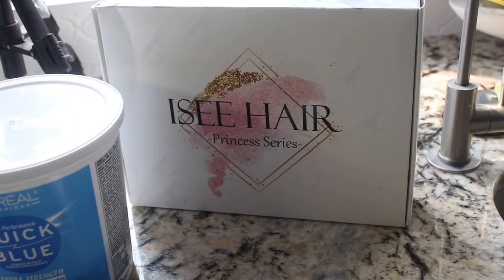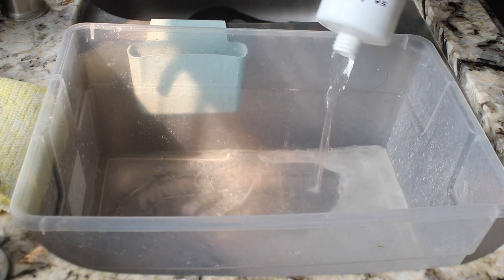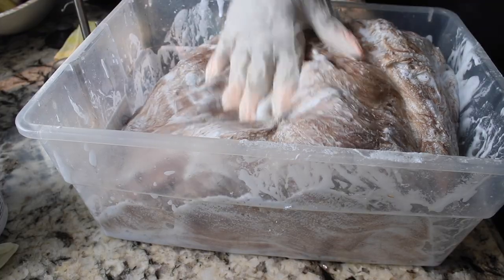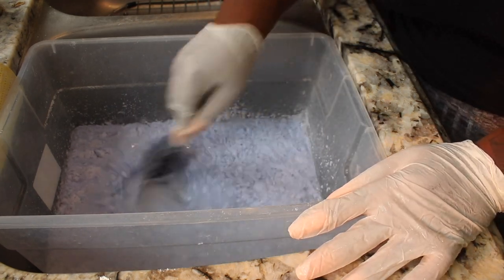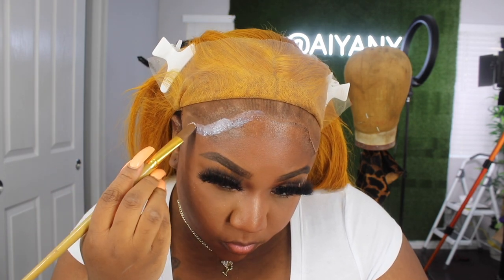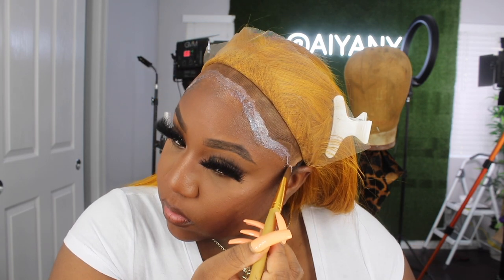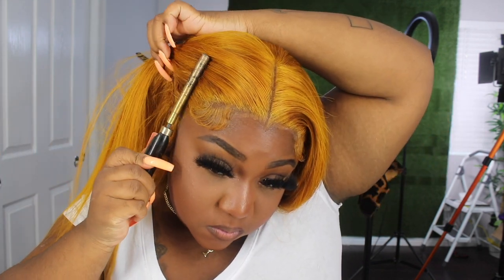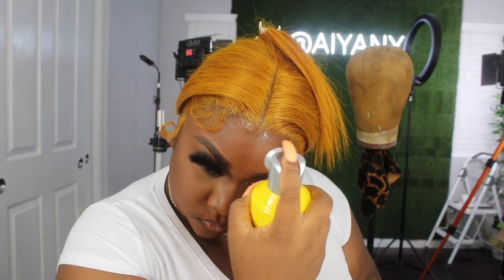HOW TO BUCKET BLEACH YOUR WIG || FRONTAL INSTAL USING BOLDHOLD BURST || ISEE HAIR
♡Use My Special Code: Beauty10 Get $7 OFF !!!
Lace Type: HD Lace
Density: 180% Density
Texture: Brazilian Straight
Length: 24inch
Cap Construction:13*4 Lace Front Wig

🖍colors🖍
Adore Semi-Permanent Haircolor #030 Ginger
Adore Semi-Permanent Haircolor, 161 Cosmic Yellow
Kiss Semi-Permanent Hair Color (Funky Yellow)
Quick Blue Bleach
40 vol clear dev

Silicon Mix Deep Conditioner
Garnier Frutise
Edge Brush for Baby Hair
Blow Dryer Cap
Silver bird Blow dryer
BabyBliss Flat Iron
Bedhead Curling wand

Singer Sewing Machines
Extra Needles
Extra Bobbins
Nylon Thread
Block Head ( MEASURE YOUR HEAD FOR YOUR SIZING BEFORE YOU PURCHASE)
Heavy Duty Wig Stand
Light Weight Wig Stand
Silver Sharpie
Curved Hand Sewing Needles and Tpins
Mesh Wig Cap

SOCIAL - MEDIA
FACEBOOK / WIG SALES: @CYN AIYANYI